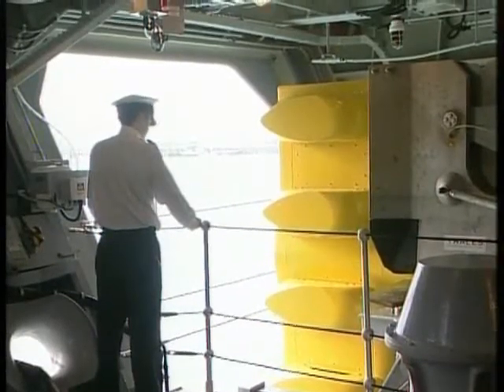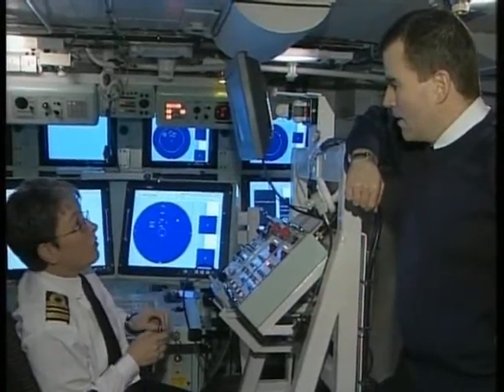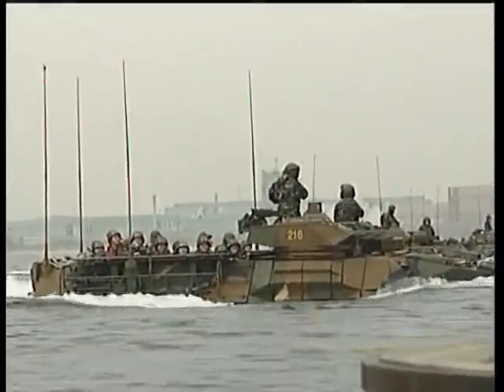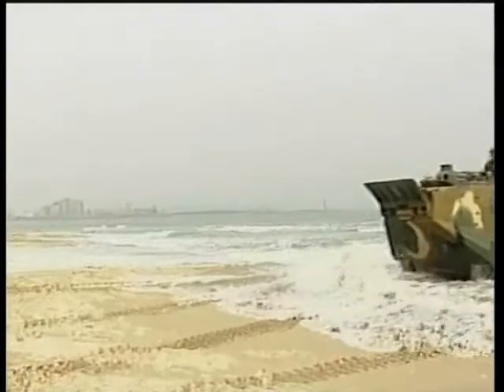Naval Digital Cum-By-Ya: Will it Save Vulnerable Surface Ships?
This video shows the delusions of the RMA fanatics that somehow if everyone holds everyone else's hand PHYSICAL weakness can be wished away by a MENTAL fantasy? A conglomeration of weak, vulnerable surface ships each with a sensor picture that is weak will not create the long-range outer defensive circle needed to thwart the enemy from raining hundreds of precision guided munitions (PGMs) upon them. "A chain is only as strong as its weakest link"--if all the links are weak, the whole chain is exceedingly weak. The recent sinking of the South Korean Anti-Submarine (!) Warfare ship, the ROKS Cheonan from reportedly an ENEMY SUBMARINE'S TORPEDO while participating in one of these cum-by-ya digital exercises with the U.S. highlights this digital absurdity:

It's not like we haven't been warned...in 1947 British Army Lieutenant General Francis Tuker said:

"The future of war is airborne and not seaborne. The late war, elementary as it has been, has shown clearly that Sea Power cannot live in the same war world as Air Power. If any nation goes to war with its transport and its forces designed to run along the surface of the seas, it will die and will die for ever."